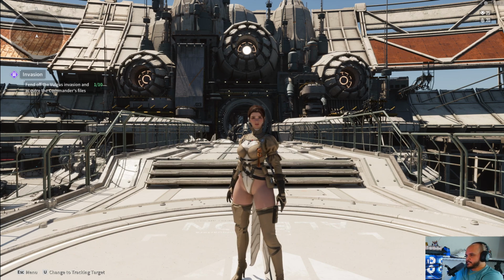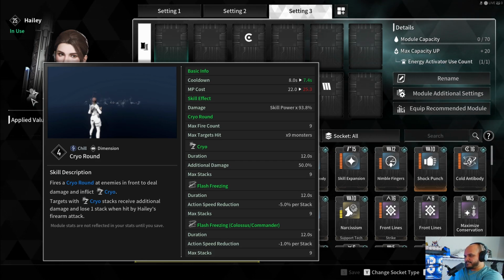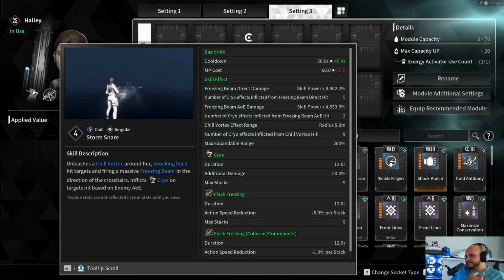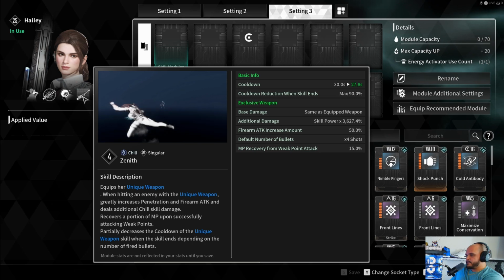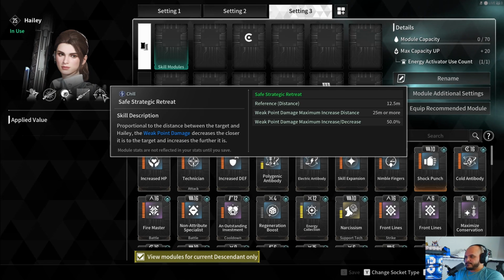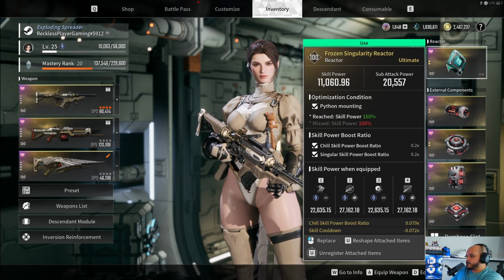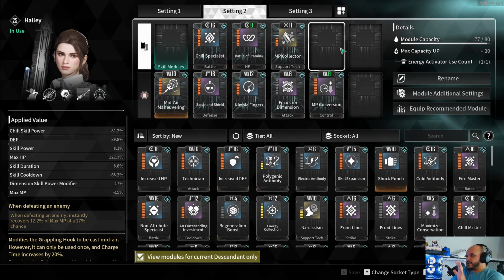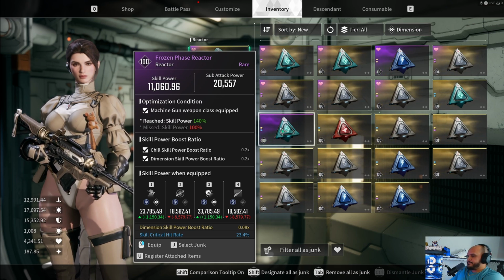HAILEY BUILD I THE FIRST DESCENDANT I BEGINNERS GUIDE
Hey! this is my beginner guide on the new descendant hailey that just came out on the The First Descendant! With low investment you can defeat almost any void boss colossus with just 1 energy activator and 1 catalyst. I wasnt even fully leveled up but i was able to tackle this feat! Please let me know your thoughts on hailey does she replace Lepic or anyone else? is she a must? How do you have her built? let me know!

One of my admin recommended me to check out her abelites on pyro... stood up really late but was able to accomplish this feat! Thank you JKdawn

The First Descendant is a free to play next generation third-person co-op action RPG shooter (looter shooter) featuring high-quality graphics developed using Unreal Engine 5. It contains boss fights through solo through
4-player co-op, various unique descendants which are characters, exciting gunplay, deep character progression  and lore with loads of gear and loot to collect.

I have been accepted to Nexon l  @FirstDescendant   Content Creator Program. You will need to make an account for the game to play and save your data. Use my link to create your account and also click support. You dont have to pay me for anything but by clicking your support you show others that

Music

Welcome! We are live streaming over @ gaming! That will tell me you like my content and would like to see more content. Why not be one of those lucky ones!

If you read all of this... All I gotta say to you is... you are awesome!